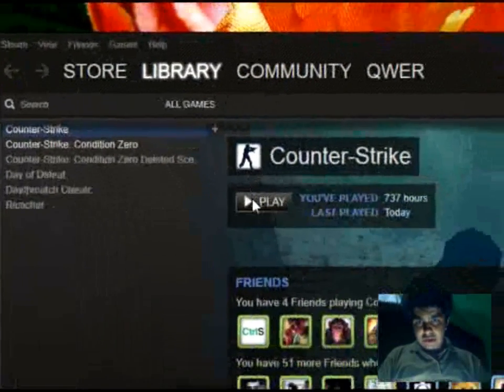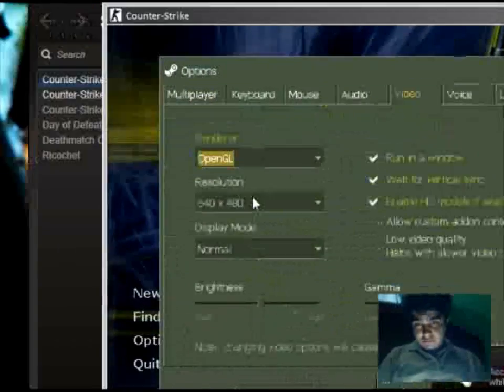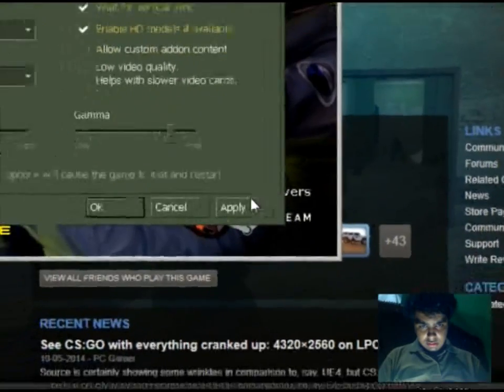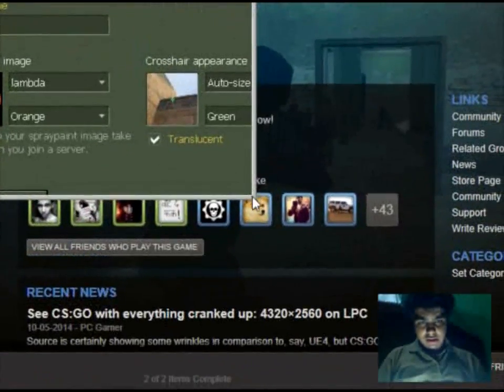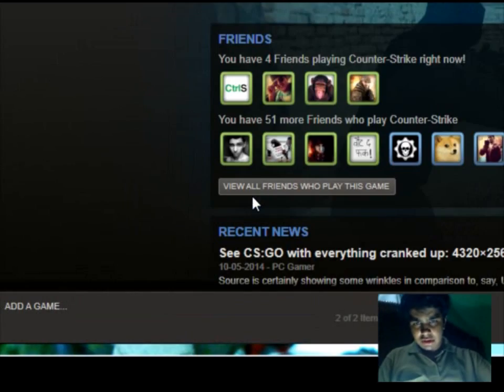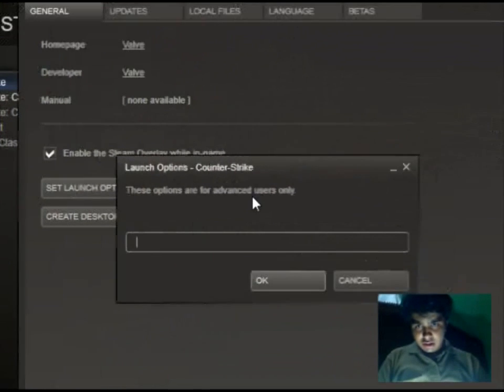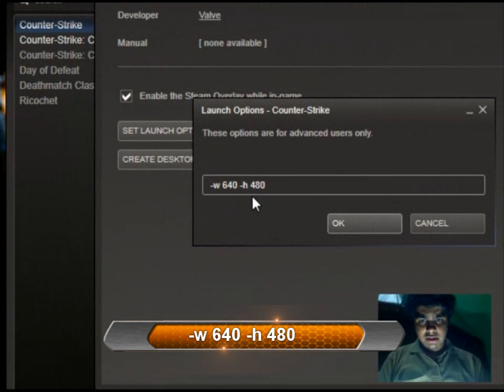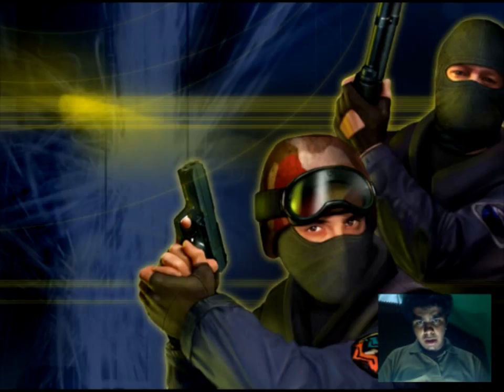How to Fix screen Resolution Counter Strike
This Video is for steamers only; c.s 1.6
Produced with CPD